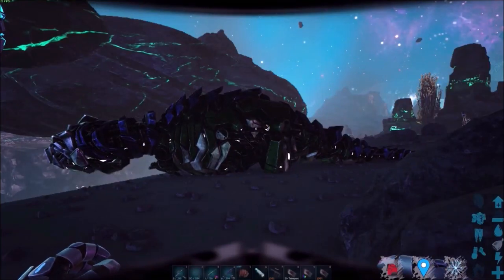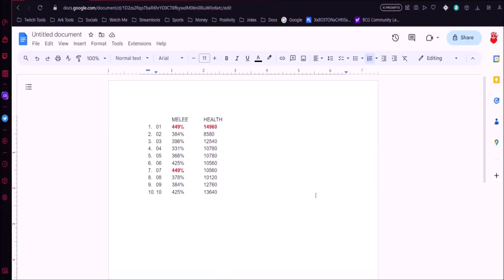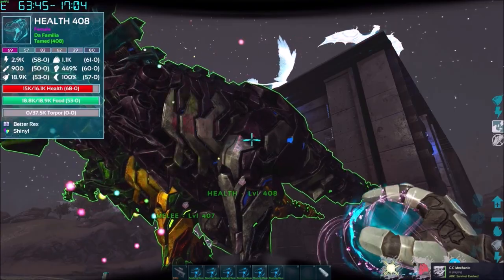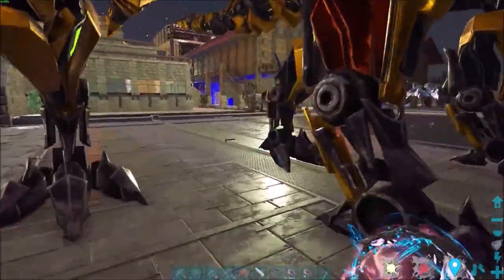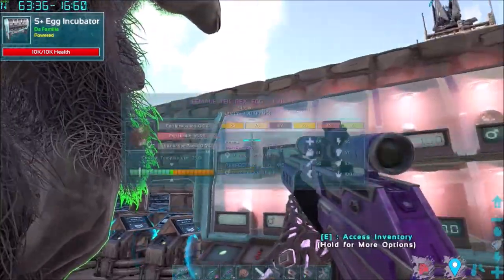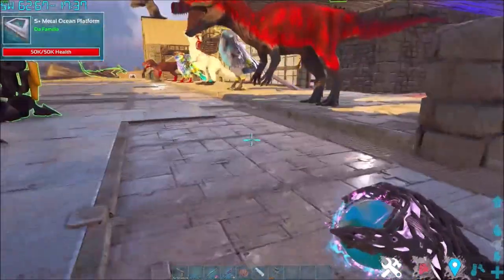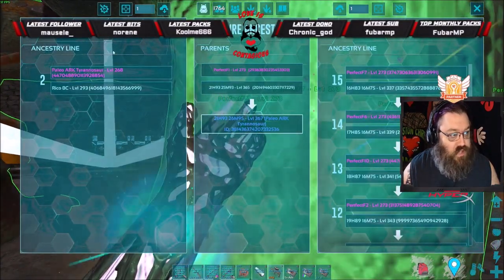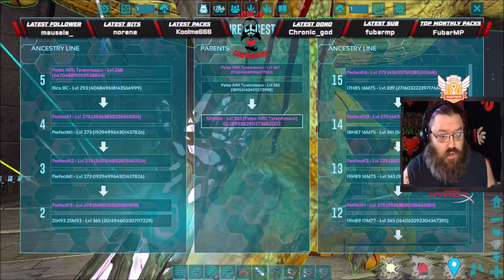COMPLETE Guide to Mutations | Ark Survival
Here is the complete GUIDE Mutations For Dummies for Ark Survival Evolved and Ark Survival Ascended

 Boston Chris is proudly partnered with Hyper X and Streamloots!